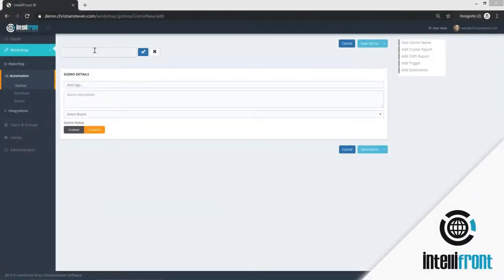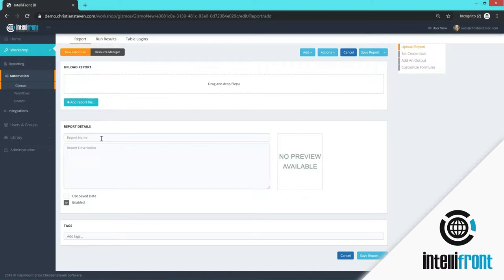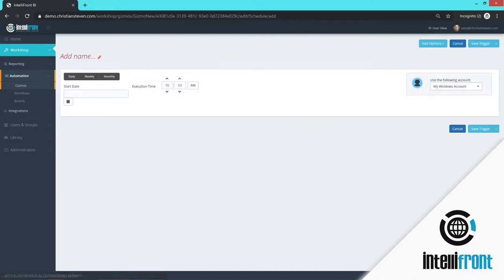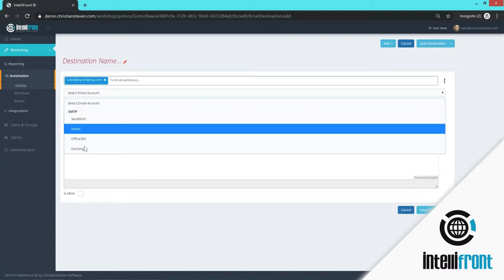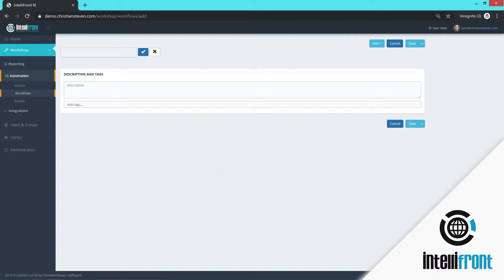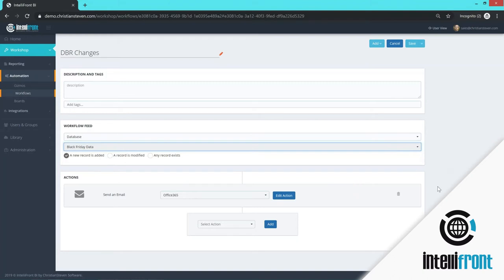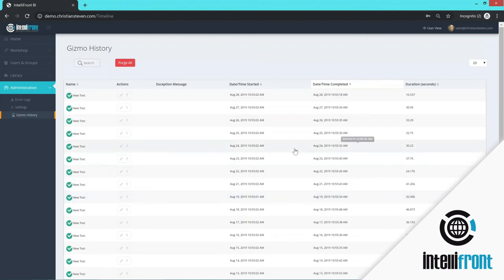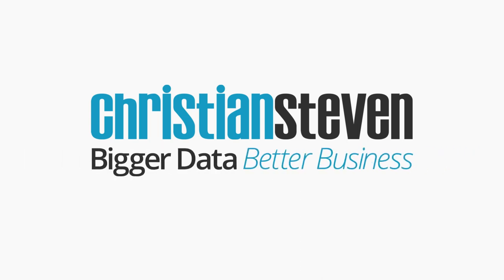IntelliFront BI: See the Features - Part 2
00:00  How to create a Gizmo.
 How to add tags.
 How to add a description.
 How to select a board for it to go on.
 How to enable and disable a gizmo.
01:14  How to add a Crystal Report.
 Where to set credentials.
 How to add an output.
03:23  How to add a trigger.
04:44  How to add a destination.
06:41  How to create a Workflow.
 How to build an email.
 How to add a workflow feed.
08:51  How to create a Board.
 How to add a gizmo to a board.
10:05  Description of the Administration tab.
 Description of the error logs.
 Description of the gizmo history.
 How to change the settings.